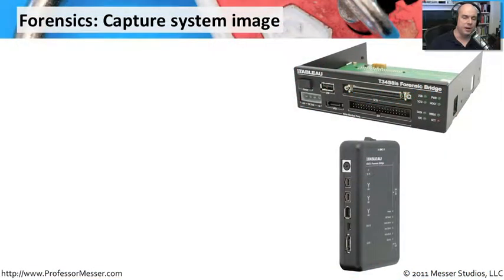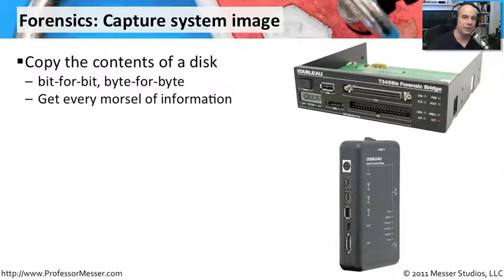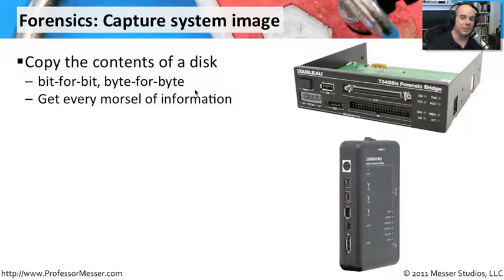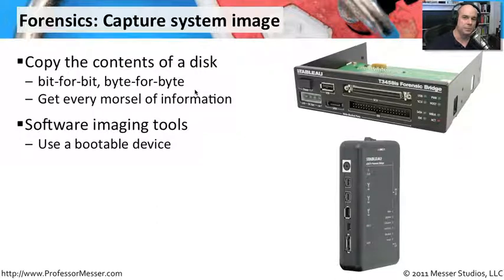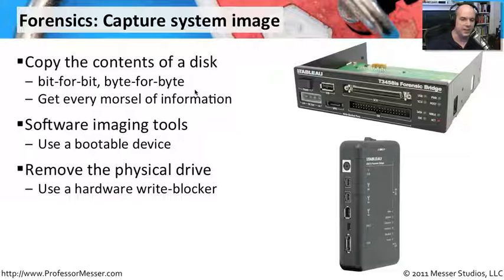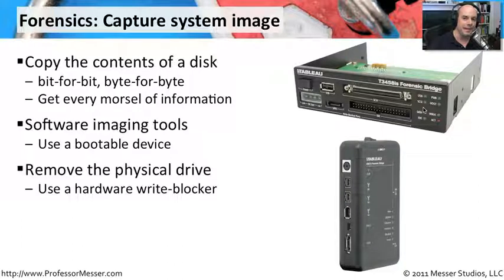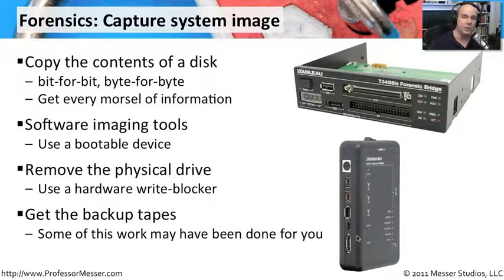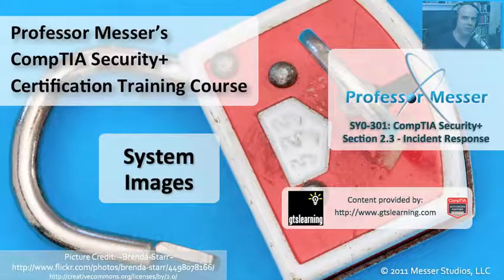System Images - CompTIA Security+ SY0-301: 2.3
The SY0-301 exam has been retired! - A common forensics method is to gather an image of an entire system. In this video, you'll learn about system images, and some of the hardware and software tools available to make an image.